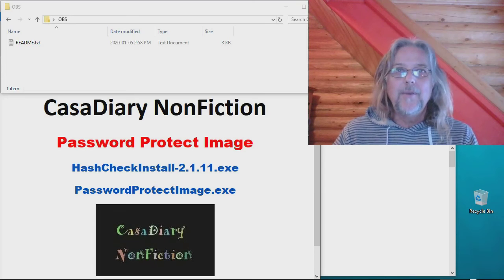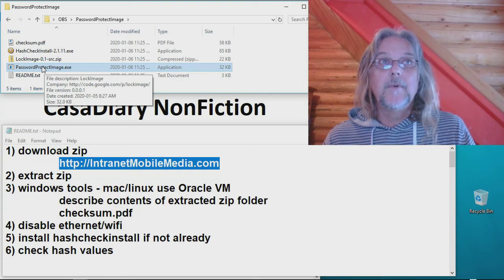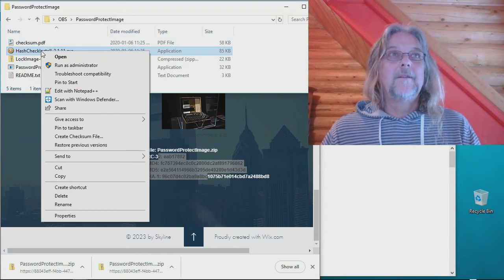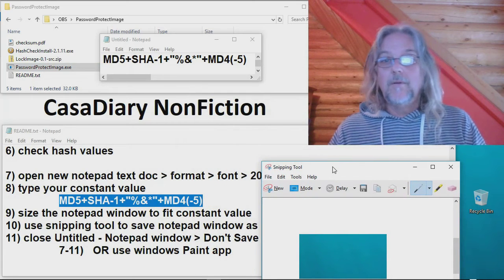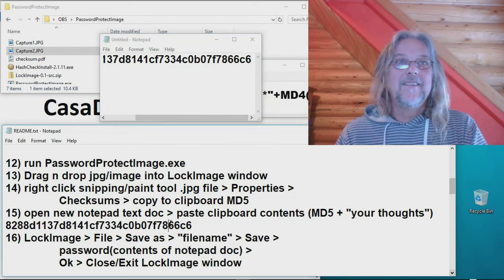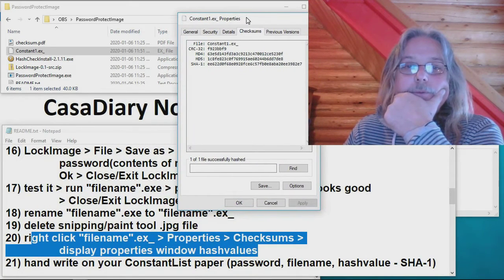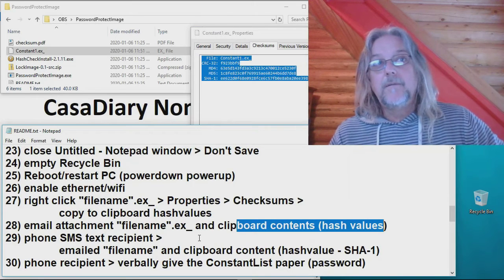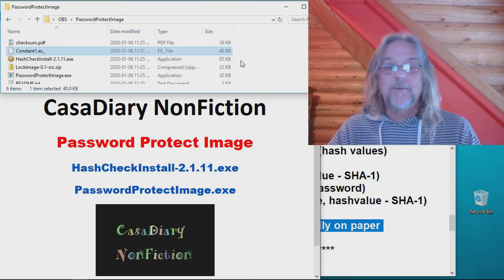0016 - (Password Protect Image)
Casa Diary Non Fiction - (Password Protect Image)